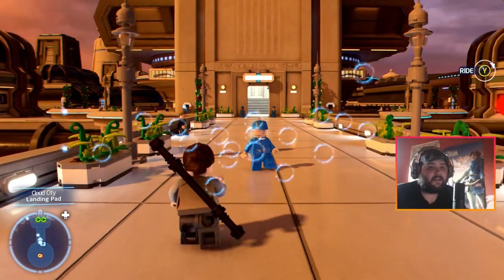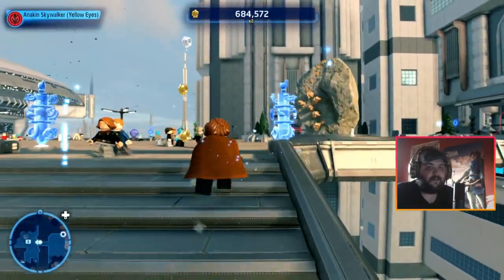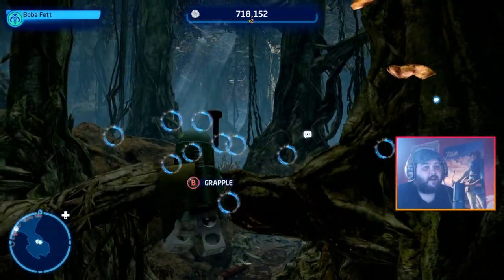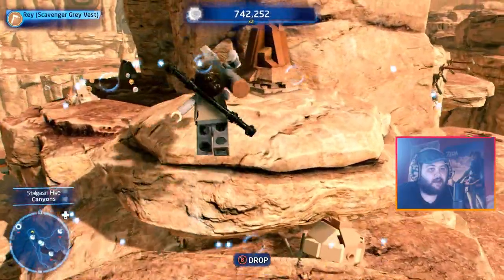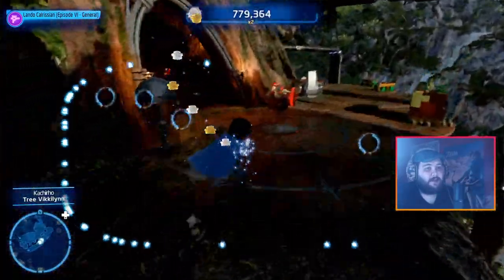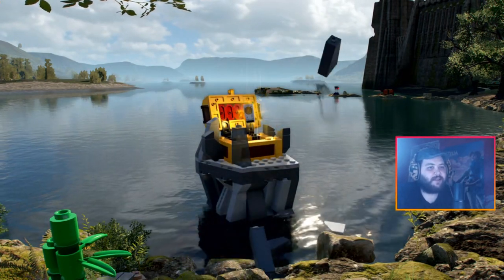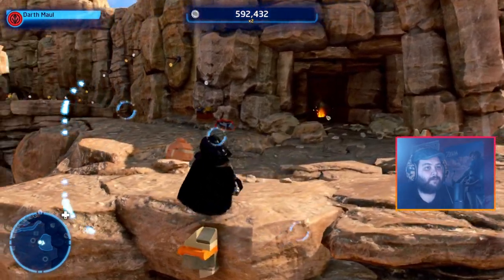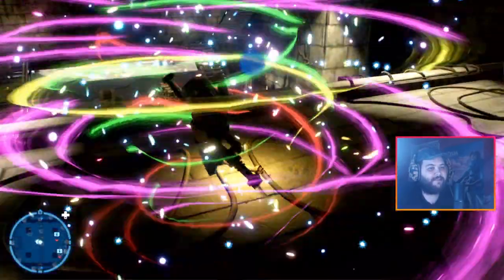ALL Data Card Locations | LEGO Star Wars The Skywalker Saga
Useful links (If Any) are below:
00:00 - Intro
00:43 - Data Card 1 (Bespin)
01:49 - Data Card 2 (Kantobite)
02:48 - Data Card 3 (Corucant Federal District)
04:11 - Data Card 4 (Corucant Uskru District)
04:59 - Data Card 5 (Crait)
05:29 - Data Card 6 (Dagobah)
06:00 - Data Card 7 (Endor)
06:51 - Data Card 8 (Exegol)
08:05 - Data Card 9 (Geonosis)
09:07 - Data Card 10 (Hoth)
09:56 - Data Card 11 (Jakku)
10:38 - Data Card 12 (Kashyyk)
11:38 - Data Card 13 (Kef Bir)
12:08 - Data Card 14 (Mustafar)
13:31 - Data Card 15 (Takodana)
14:05 - Data Card 16 (Tatooine Mos Espa)
15:06 - Data Card 17 (Tatooine Jundland Wastes)
17:34 - Data Card 18 (Tatooine Mos Eisley)
18:46 - Data Card 19 (Yavin 4)
19:15 - Outro